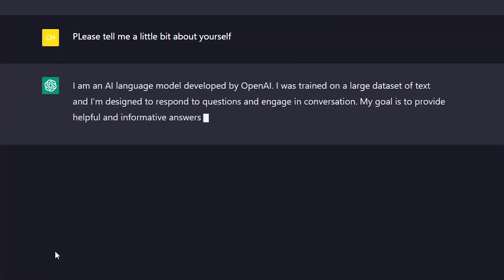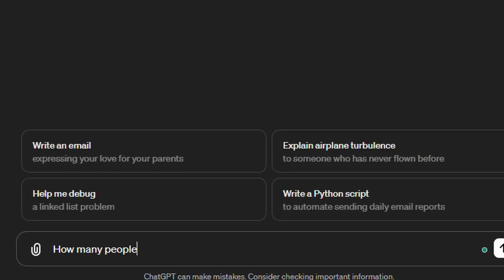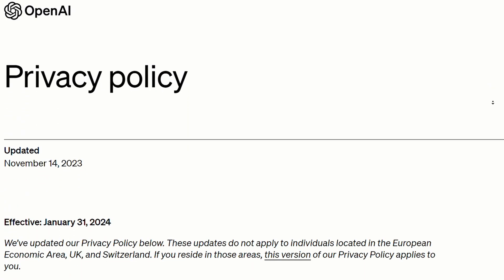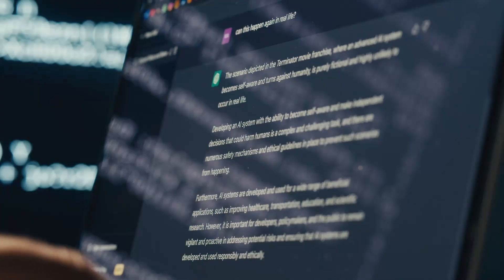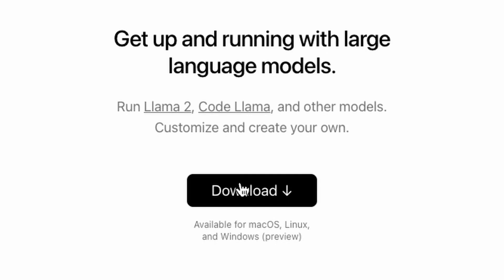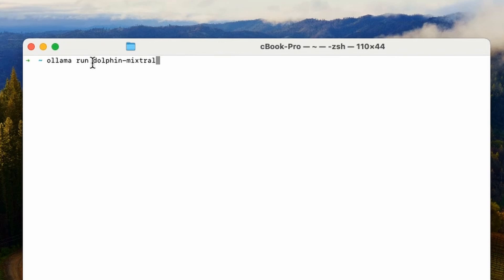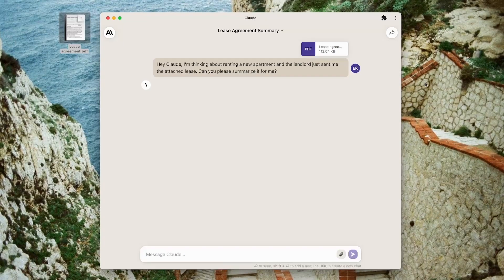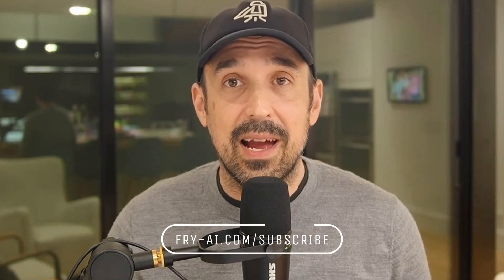Ditch Insecure ChatGPT for Ollama's Uncensored AI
OpenAI's ChatGPT stores and reviews all your chat data, raising significant privacy concerns. With the potential unintended exposure of sensitive information, it is critical to explore alternative private chatbots. One such tool, OLLAMA, can potentially guarantee privacy by operating on your local machine, storing no data in the cloud. This video not only introduces this local chatbot but also provides a step-by-step tutorial on how to get OLLAMA up and running on a Mac system. This offers a safer, remarkably private, and customized chatbot experience, unleashing its full potential without invading your personal data.

Does ChatGPT Have Privacy Issues?

FTC investigates OpenAI over data leak and ChatGPT’s inaccuracy